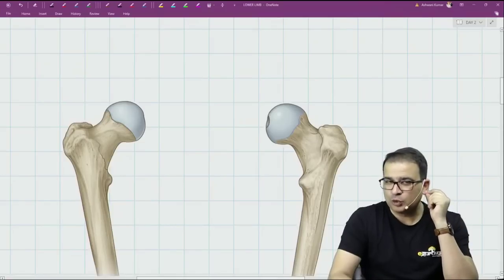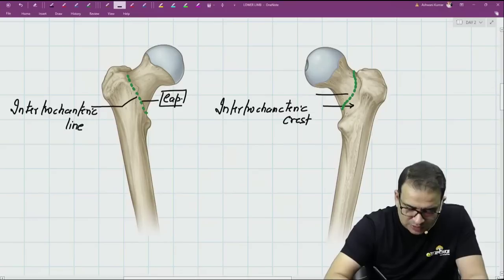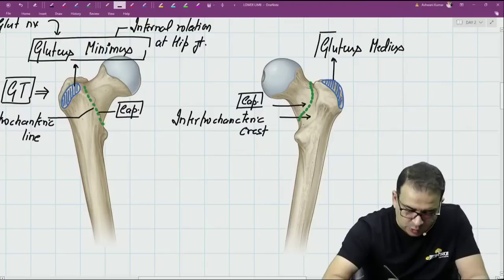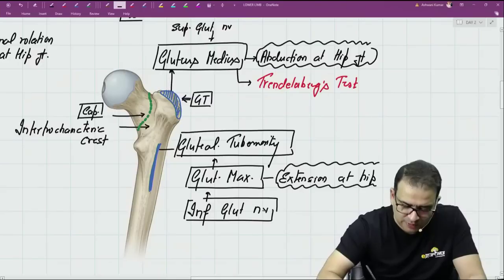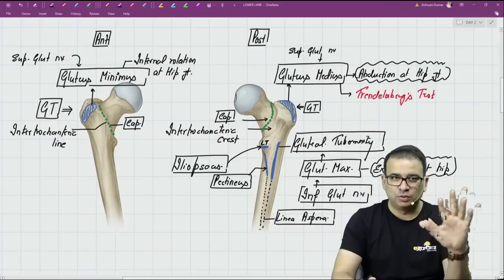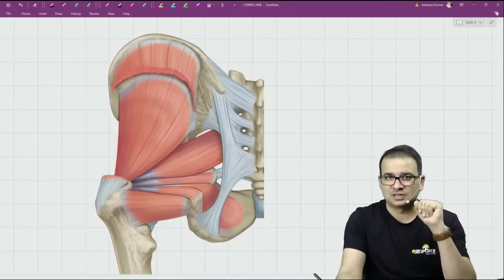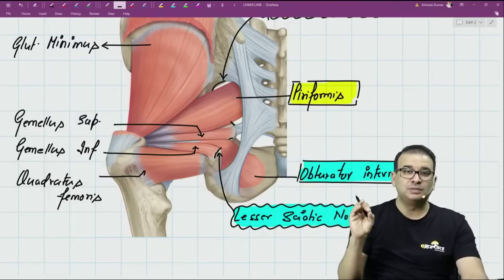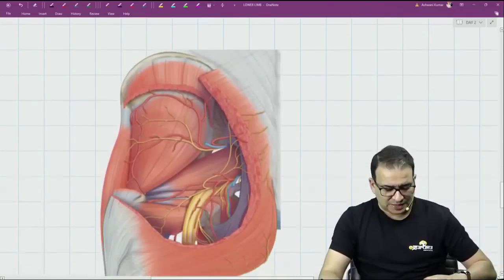NEET PG- GLUTEAL REGION & UPPER END OF FEMUR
Upper end of femur attachments are frequently asked in NEET & INICET. Also identification of muscles, nerves and vessels in gluteal region along with action & innervation of gluteal muscles is of utmost importance.